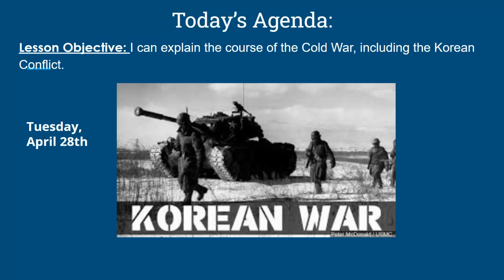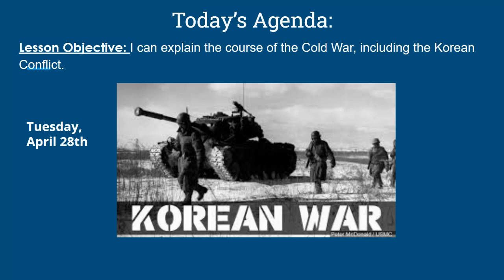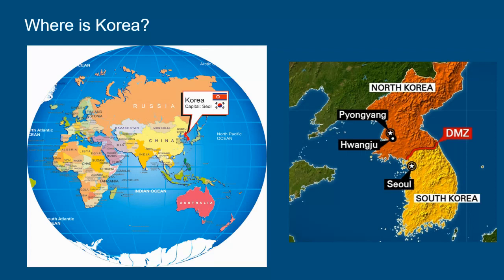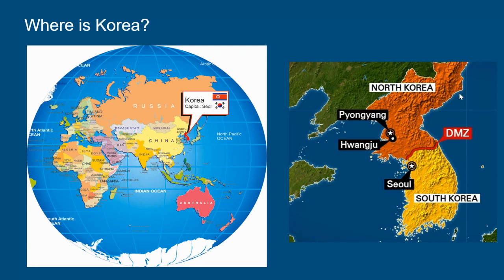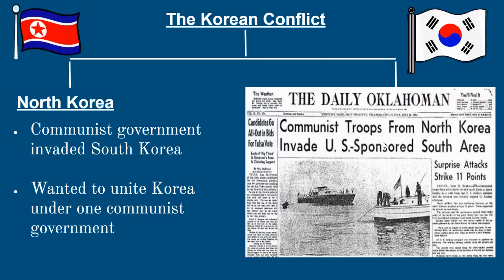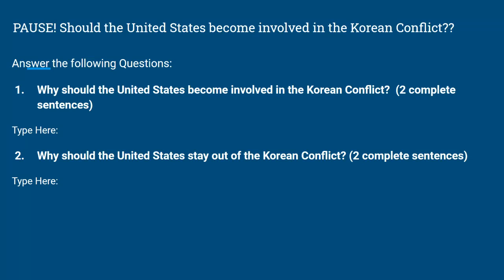April 28th Social Studies